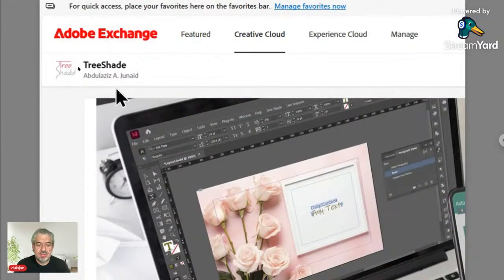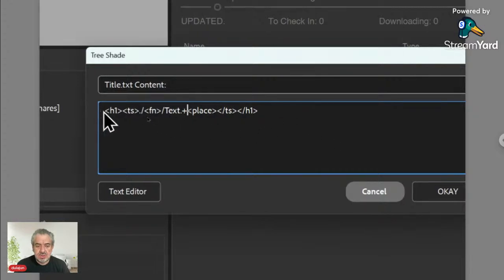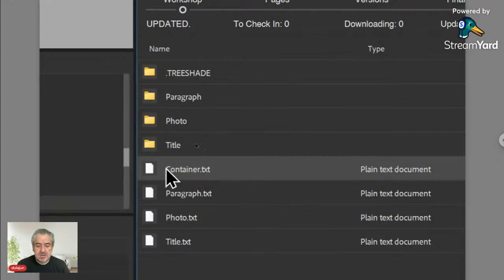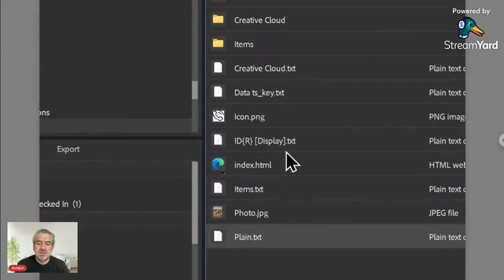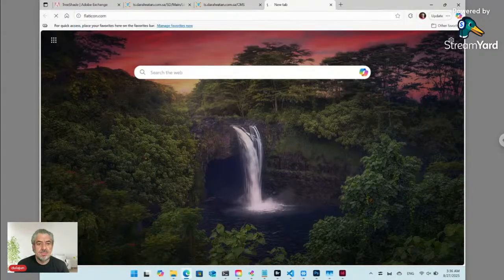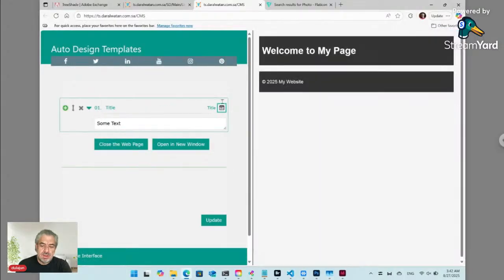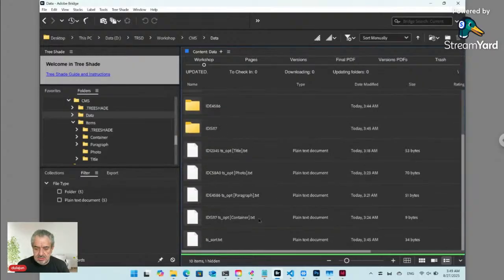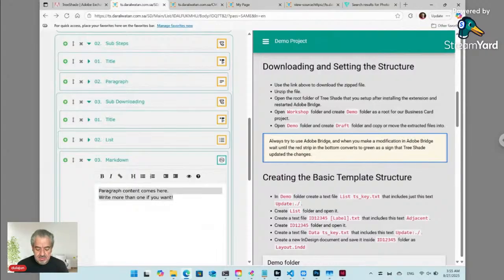TreeShade | Simple CMS